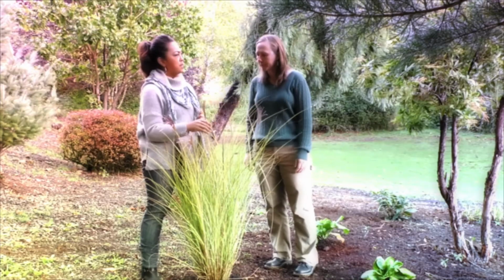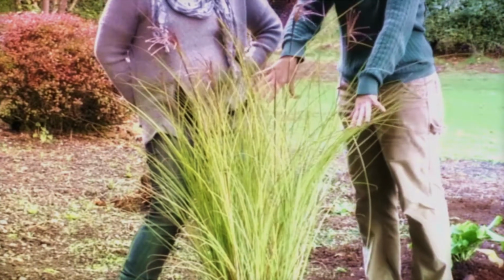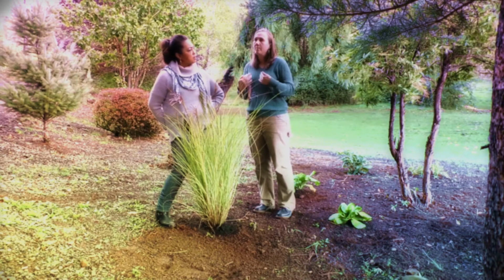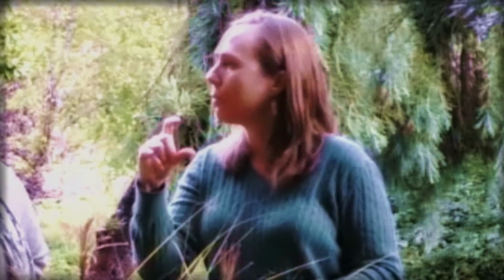MISCANTHUS MORNING LIGHT CREATE CASCADIA SHOW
Ahhhh, one of the most beautiful additions to anyone's landscape, Miscanthus Sinensis!  Carol White and Kat Templeton showcase their love of grasses in the video segment. This grass adds a playful energy to anyone's yard, and does a lot more than just sit there and look pretty! These types of large ornamental grasses maximize privacy while providing cover for birds, and is also beautiful through fall and winter when dormant. Gotta love some big azz grasses for your landscape!